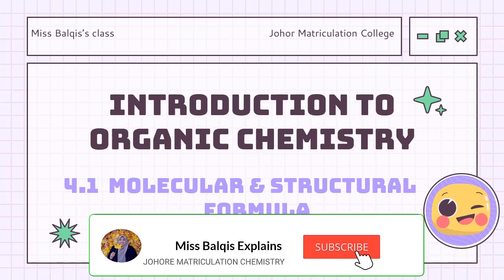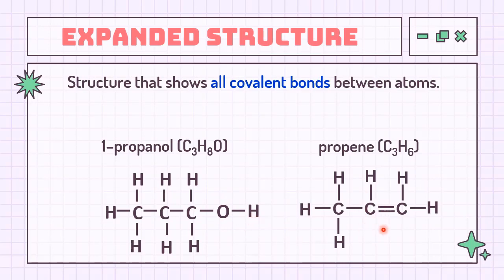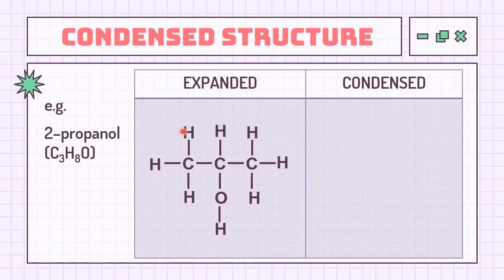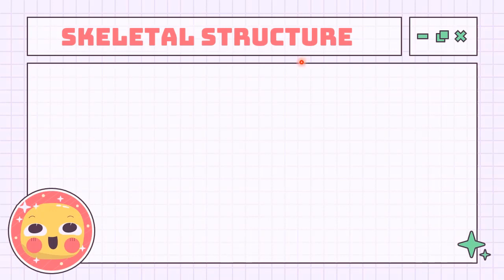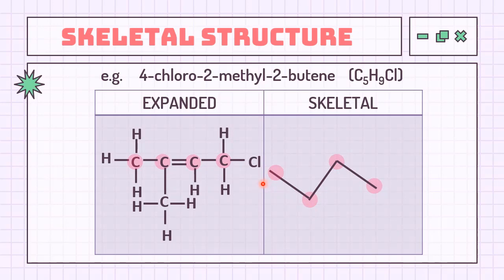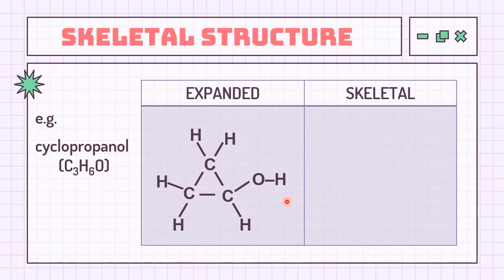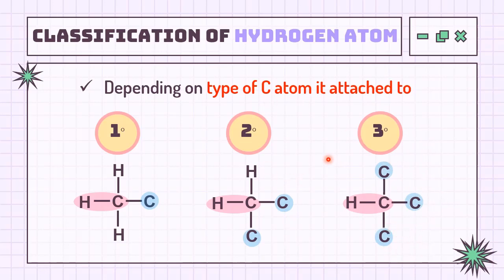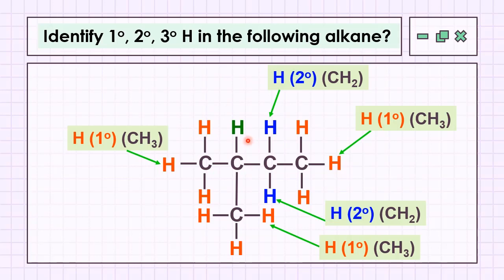MATRICULATION CHEMISTRY SK025: 4.1 MOLECULAR AND STRUCTURAL FORMULA